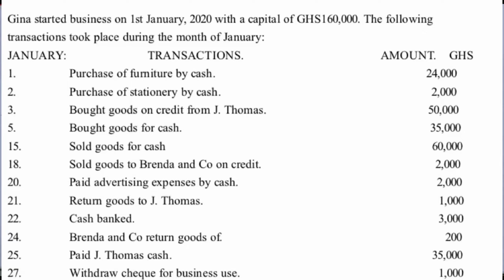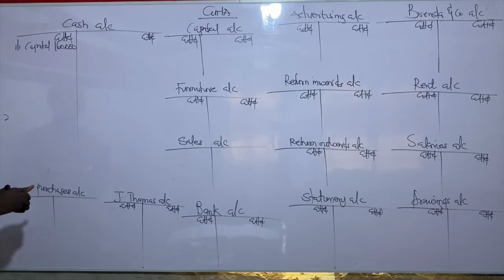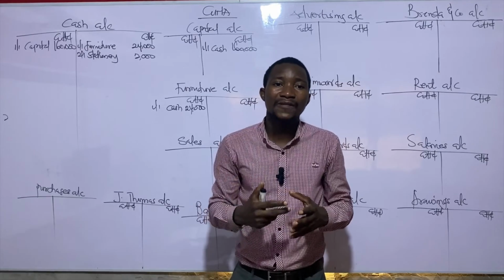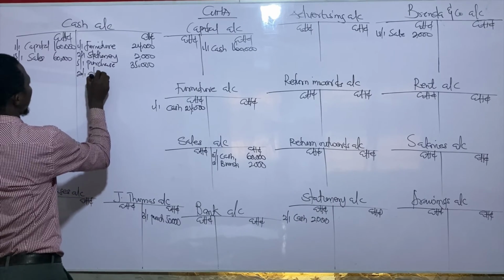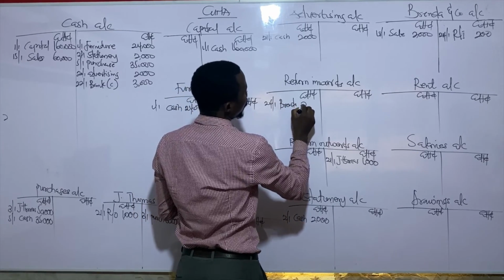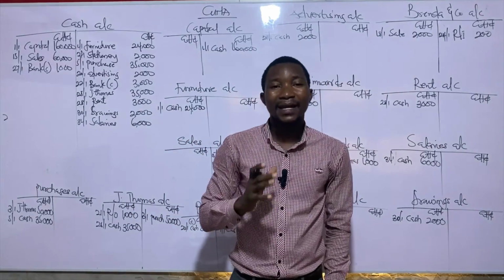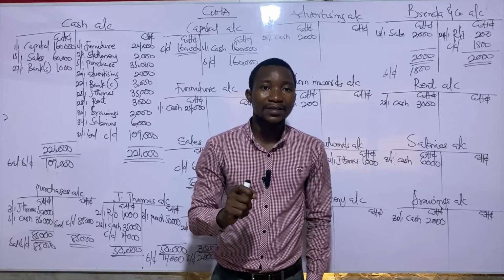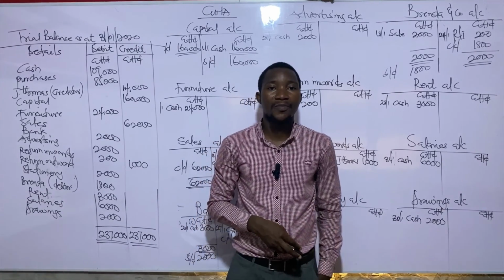DOUBLE ENTRY PRINCIPLES. PART 3 . ( SOLVED PRACTICE QUESTION ). Trial balance.